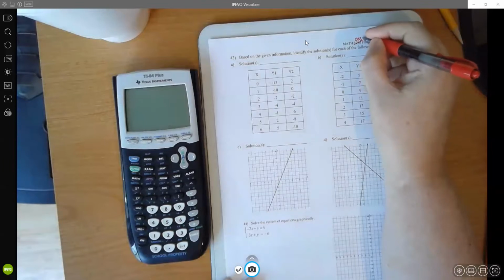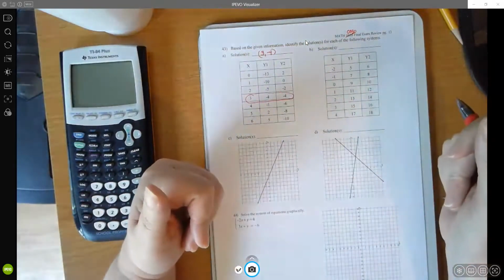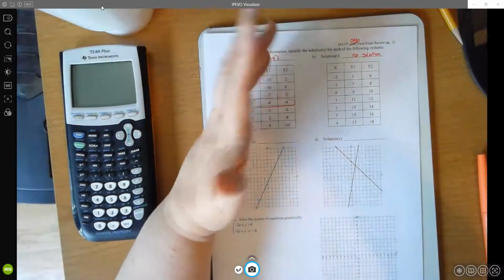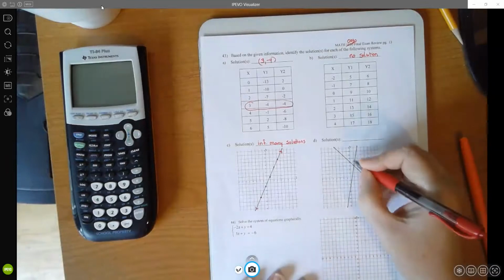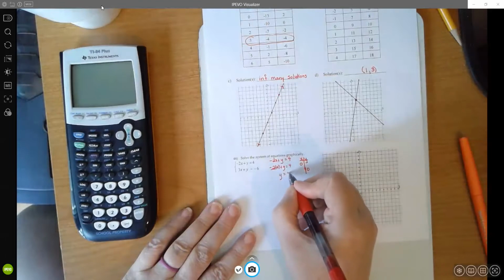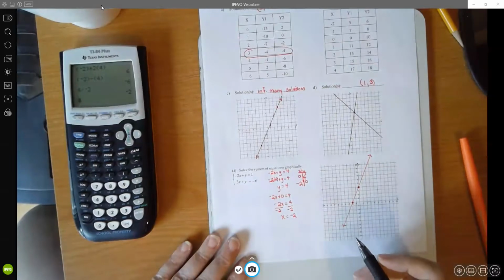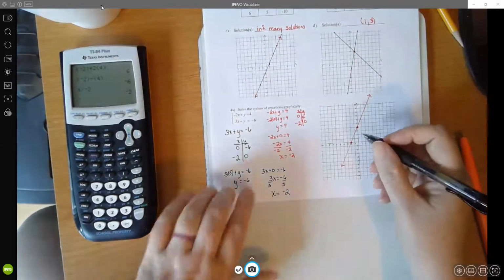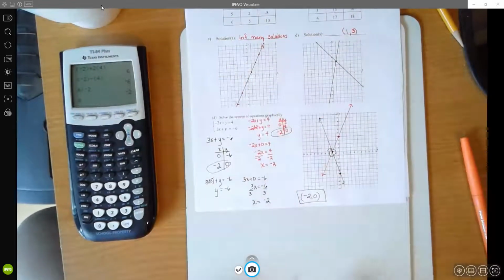MATH 0030 Final Review Problems 43 - 44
Final Exam Review for Math 0030 at Walters State Community College:  This video contains the solutions for problems 43 and 44 on page 13 of the final exam review.